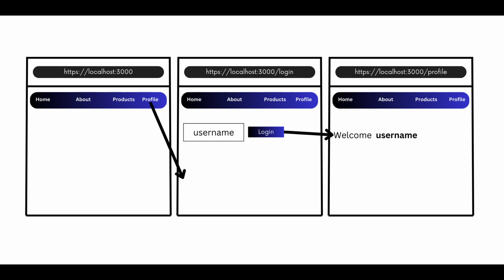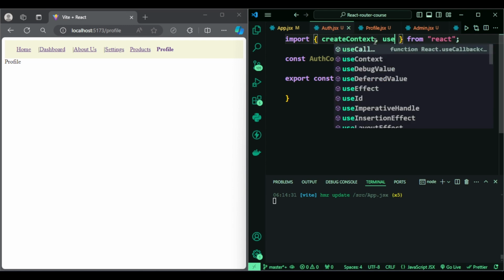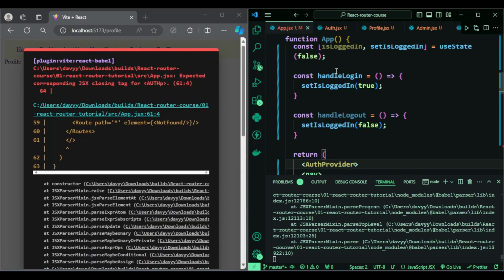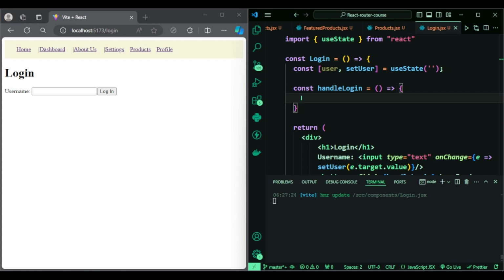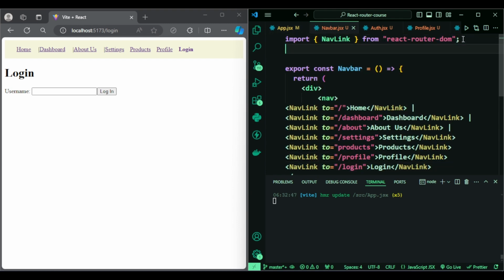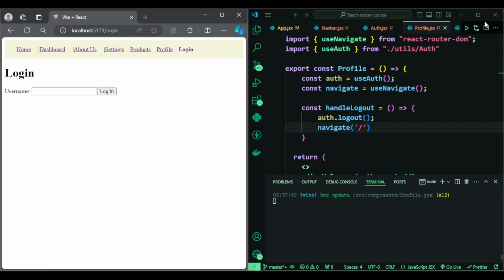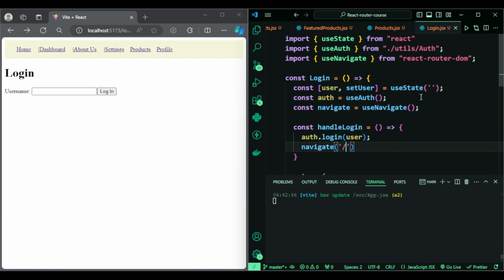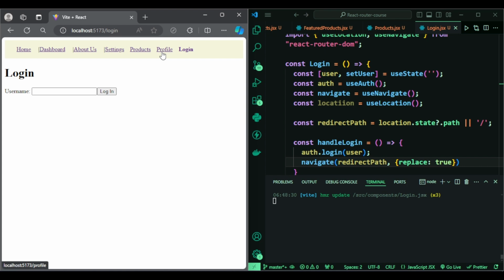15 ~ authentication and protected routes ~